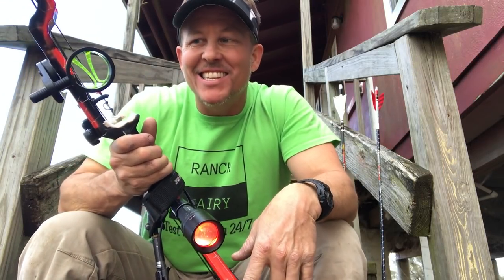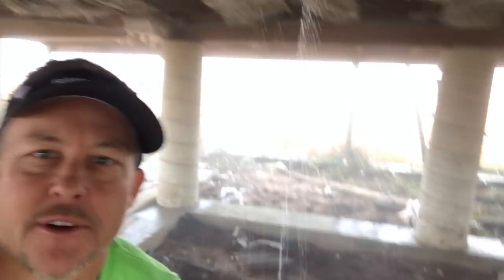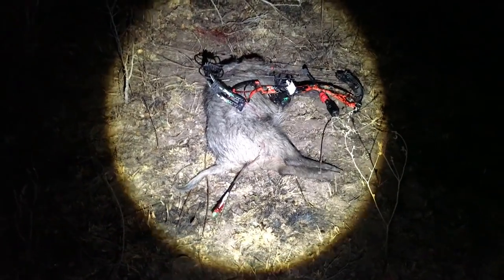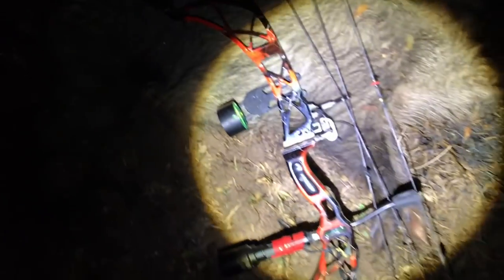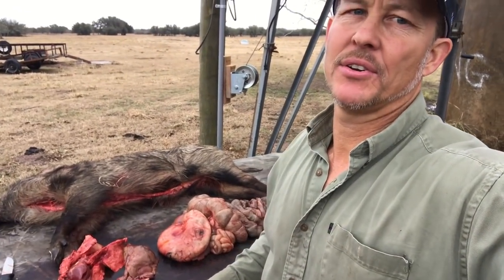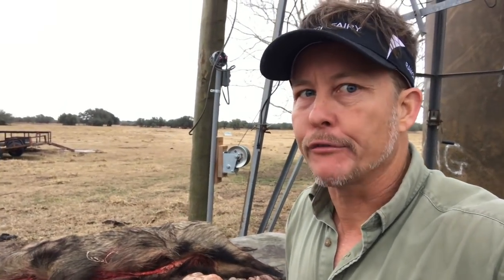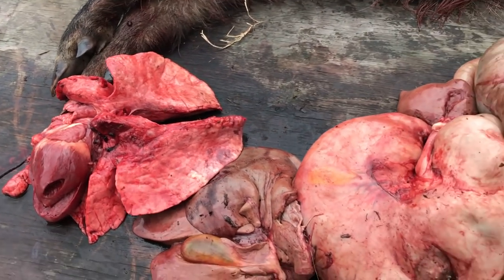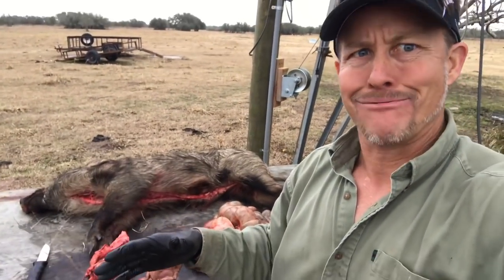High FOC Pig Kill 1,035 Grains l Ranch Fairy Test Lab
1175 Grain Arrows, Bow Mounted Red Lights, 300 grain broadheads and a pig jumps in the way!  The Test Lab opens with a BANG in 2018 fun, frolic and the old Texas Heart Shot!  NO ONE HAS MORE FUN!

Thanks to the following vendors:
XpeditionArchery.com (Xcursion 6 closes the deal)
Tuffhead.com (Thanks Joe for trusting me with your 300 grain broadheads!)